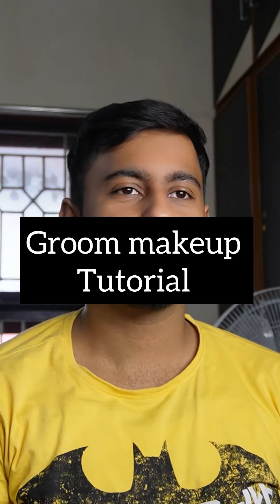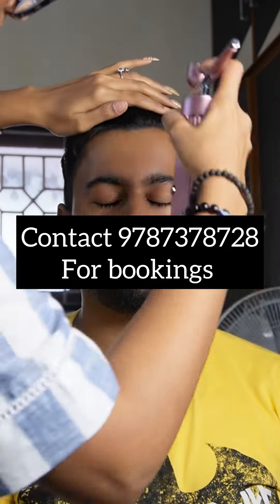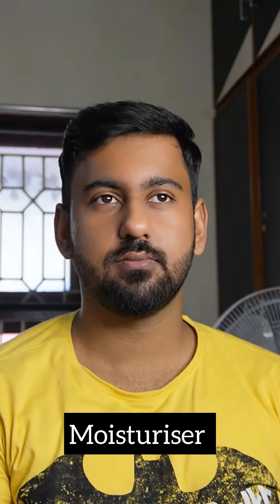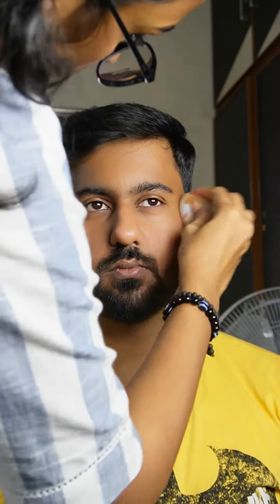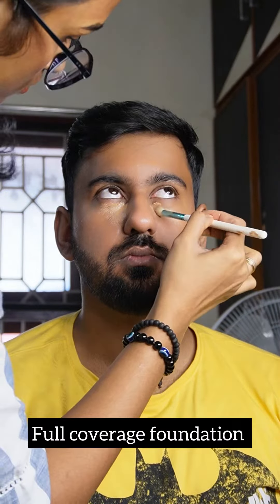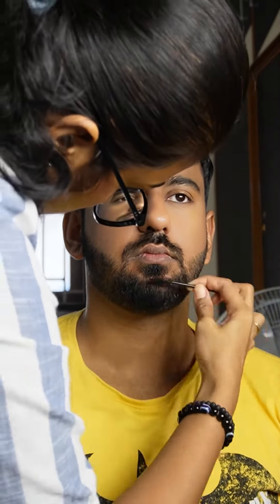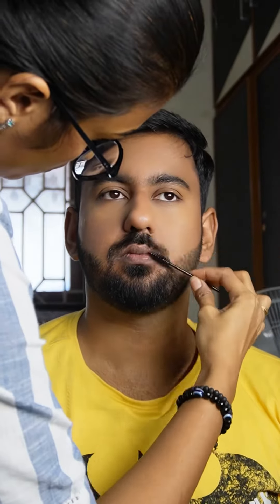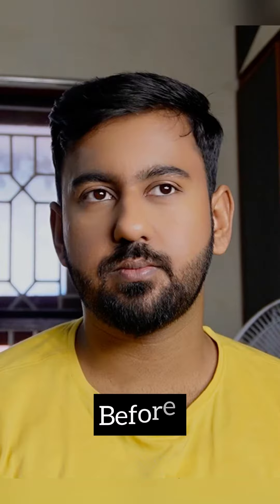Groom makeup tutorial (skin finish method) | Thiruchunai